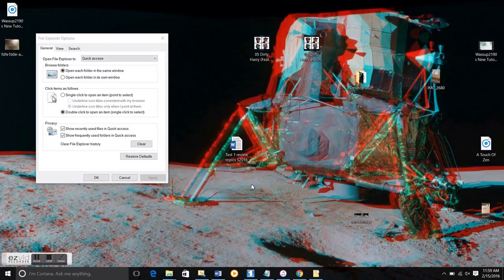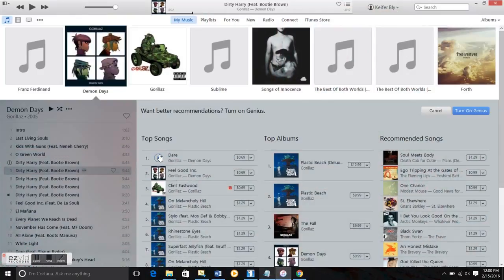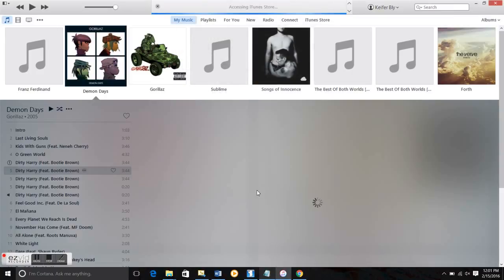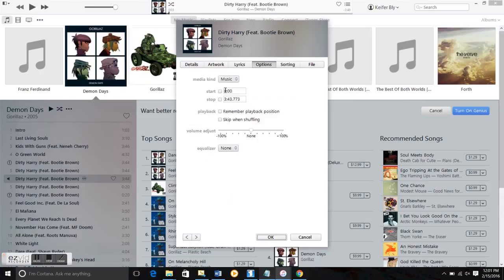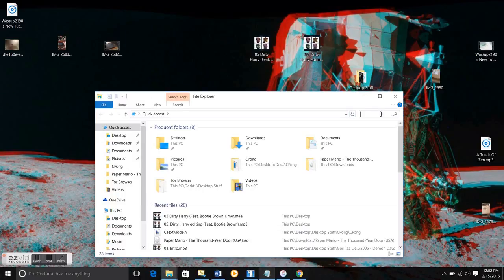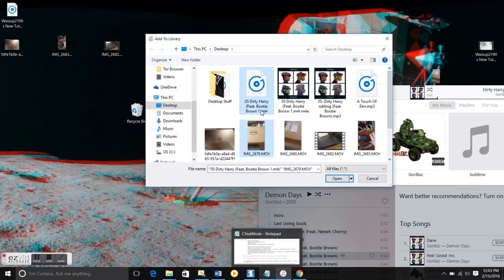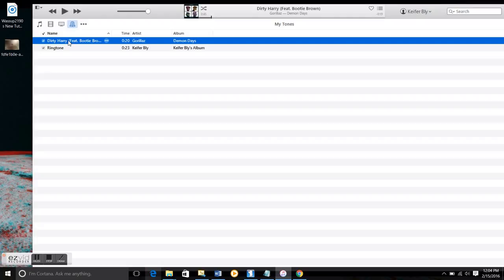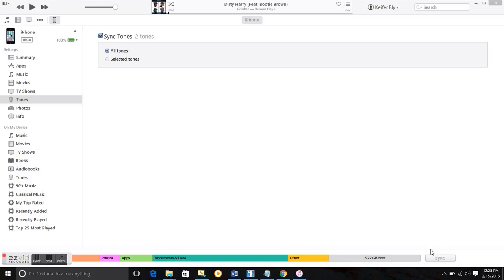2016 How To Create An iPhone Ringtone Mac OS X And Windows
create iphone ringtones,
create iphone ringtones itunes 12,
create ringtones for iphone 6,
create ringtones for iphone 5,
create iphone ringtone itunes,
create ringtone for iphone 6,
create ringtone for iphone 5,
create ringtone for iphone,
how to create iphone ringtone,
create ringtones for iphone using itunes
How to make an iphone ringtone with no hassle. super easy to follow and do.
How to Make Ringtones with iTunes 12 For Any iPhone/iPod/iPad with any ios versiom
Make and Customize iPhone Ringtone from Music Without Computer or iTunes No JailBreak
Make Song Your iPhone's Ringtone | iTunes 11 | iPhone 5 | MAC |
How to Make Ringtone for iPhone
iPhone, iPad and Android Tutorials from HowTech
How to Make iPhone Ringtones for Free Using iTunes (PC Version)
How to make iPhone Ringtone and Transfer using iTunes 12.2.1
How to make iPhone Ringtones WITHOUT A COMPUTER!
How to make Song as your iPhone's Ringtone (2015 edition)
How To Make A Custom iPhone Ringtone In Itunes 11
How to Make a Ringtone for the iPhone
How to make custom iPhone ringtones on Windows 7 (2012)
How to get Ringtone on your iPhone Free No Computer No Jailbreak iOS 9
Make Song an iPhone Ringtone From Your Own Music With
How To Make Any Song Your iPhone Ringtone For Free
Iphone 6 tips n tricks (making your favourite song your iPhone ringtone without using computer)
How to make your own ringtone [iPhone 6]
Make Song Your iPhone's Songs A Ringtone | iTunes 11 | iPhone 5 | Windows 7&8 |
How to Make Ringtones with iTunes 12 and 12.1 For Any iPhone/iPod/iPad
Check this Video to Syn Ringtone without iTunes ...
Make Song Your iPhone's Ringtone - Using iTunes - 2015
CintileNews
4 months ago1,348 views
Cheap Gaming Computers Want to make a song your iPhones Ringtone? You can, and it's really quick
How To Make Ringtones EASY! Using iTunes for iPhone MAC & PC
How to make an iPhone ringtone with iTunes for Free
How To Make An iPhone Ringtone In Garageband
Make Your Own Ringtones for iPhone! Free!
How to Make an MP3 in to an iPhone Ringtone Using Only iTunes
Make iPhone ringtone itunes 12.3.2 Windows 10
How to make iPhone Ringtones (MAC) tutorial
How to make iPhone ringtones using iTunes Ver. 12
How To Make Any Song Your Ringtone On iOS 8 All iPhones 2014
How to make a ringtone for iphone 4s 4 3gs 3g
How to Create Ringtone for iphone using itunes on mac
How to load custom iPhone ringtones using Ringtone Designer
FREE App Today Ringtone Maker Make FREE Ringtones From
How to Make and Transfer Ringtone to iPhone iTunes 12 Tutorial 7
Create Your Own Ringtone in iTunes (Mac and PC)
Converting Mp3 to iPhone Ringtone
Make iPhone Ringtones Without EVER Using a Computer!!!
Make your own ringtone using just your iOS device
IPhone: How To Make Your Own Ringtones! 2015How to set YOUR OWN music as ringtones on iPhone (tutorial)
How to Put Ringtones on your iPhone (EASY)
How to Use iTunes Songs as Ringtone on iPhone
Convert MP3 to iPhone Ringtone for Free
iTunes 11 How to make Ringtones for iPhone / 3G / 3GS / 4 / 4S / 5 (2013 edition)
Easy, free and legal way to have a song as a ringtone for any
how to set a song as ringtone on iphone 4, iphone 5, iphone6!
How To Make Mp3 Ringtone On Iphone
How to set Songs as ringtone in iPhone 5 (Windows 8) ?
how to install ringtones on your Iphone EASY
How to install ringtones on your iphone with Zedge (Update 2015/16)
how to change iphone ringtone to any song
How to Put Custom Ringtones On Your iPhone Using iTunes 11 / 12
How to make a ringtone on iTunes for your iPhone (2016 tutorial)
How to make an iPhone rintone using Rmaker - Fast and easy
Tutorial - How to make an iPhone Ringtone using Loops in Garageband 10
Putting Free ringtones on iPhone 4s - super easy - works on ANY iphone model
How to get free ringtones on iPhone
How to Create Custom Ringtones for iPhone with Garageband
How to Set Any Song As A Ringtone in iOS 9 without iTunes
How To: Turn a Song Into a Ringtone For Your iPhone Using iTunes
How to get REMIXED iPhone Ringtone - BEST RINGTONE EVER !
GeneralTechHQ
How to convert songs into ringtones using itunes (free iphone ringtones)
How to turn any song into an iPhone ringtone
How to turn any song into your iPhone ringtone
[TUTORIAL] Using Audacity 1.3.14 to Make iPhone Ringtones
How to set a song as ringtone FREE |♥| iPhone 4/5/6
How to make free iPhone ringtones GarageBand 09
MacFromTO
How to convert Music to Ringtone (Iphone - MP3/AAC to ringtone FREE)
How to make a iTunes song as ringtone on iPhone 2015
Warrior Tech
How to make a ringtone in itunes for your iPhone (For FREE): Mac Tip
How to Sync Tones On Iphone 4s/5/5s/6/6+ With Apple - iTunes12
How To Get Free Ringtones For iPhone 6s and iPhone 6s Plus - Tutorial
How to set any song as a ringtone on your iPhone. Plus how to get a custom text tone